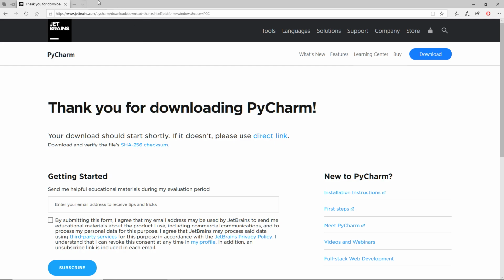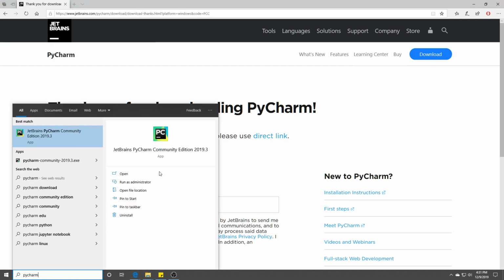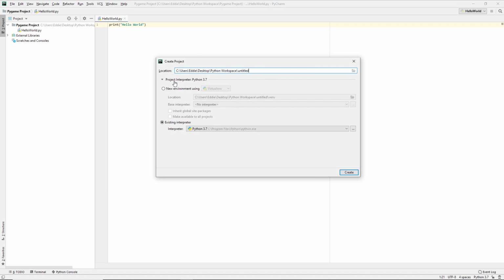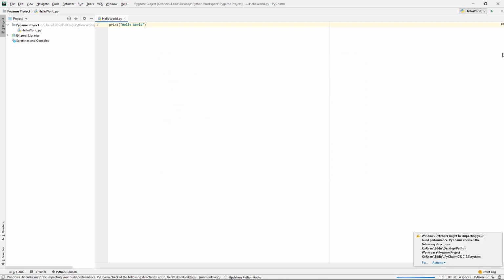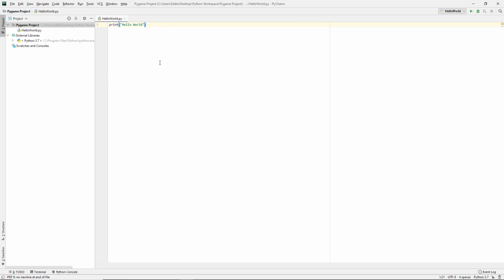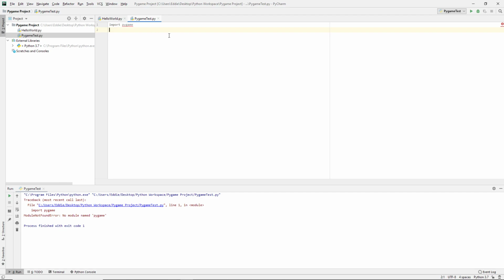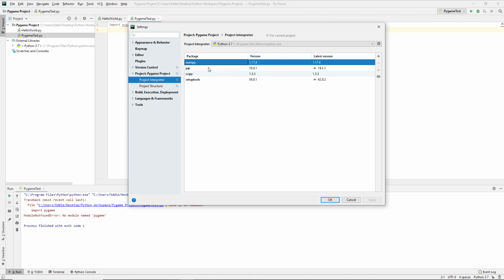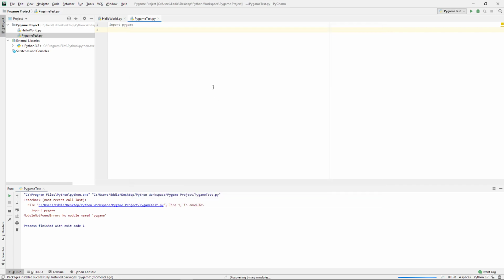Setting up a PyCharm project and installing Pygame (and other python libraries)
Brief tutorial to help you setup the pycharm IDE and add libraries such as pycharm.